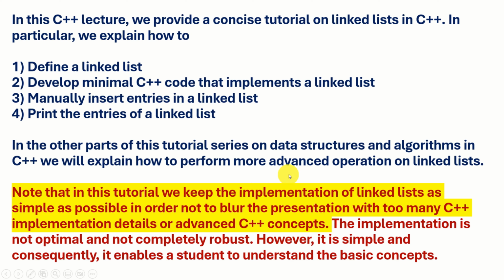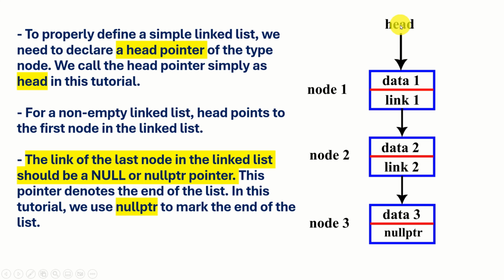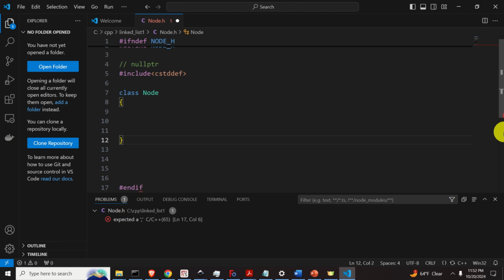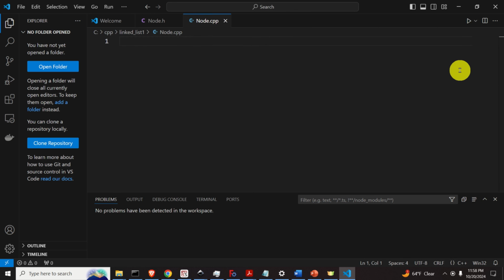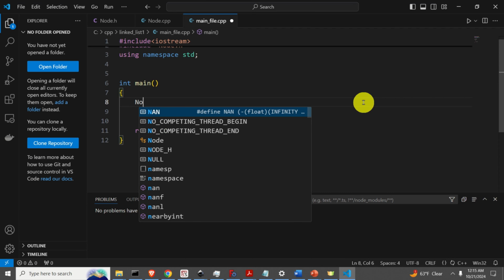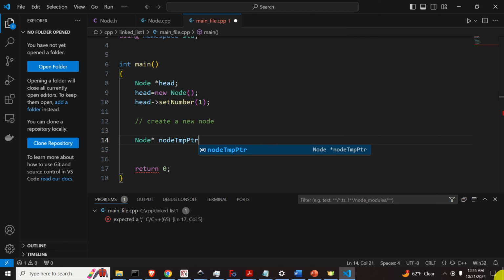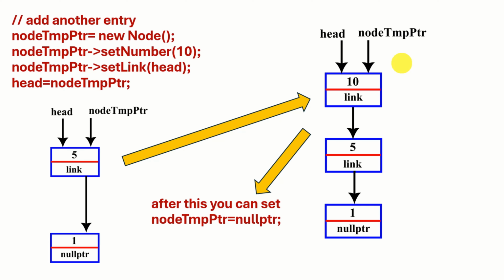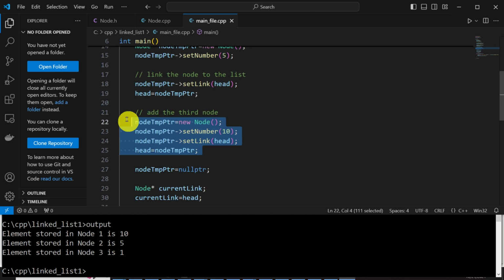1. Introduction to Linked List In C++ - Define, Insert, and Print Nodes In Linked Lists - C++ Tutor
In this C++ lecture, we provide a concise tutorial on linked lists in C++. In particular, we explain how to
1) Define a linked list
2) Develop minimal C++ code that implements a linked list
3) Manually insert entries in a linked list
4) Print the entries of a linked list

In the other parts of this tutorial series on data structures and algorithms in C++ we will explain how to perform more advanced operation on linked lists. Note that in this tutorial we keep the implementation of linked lists as simple as possible in order not to blur the presentation with too many C++ implementation details or advanced C++ concepts. The implementation is not optimal and not completely robust. However, it is simple and consequently, it enables a student to understand the basic concepts.